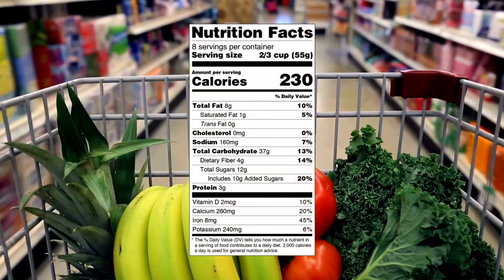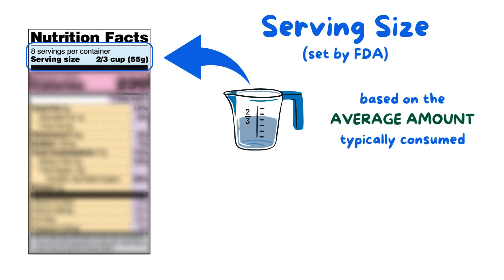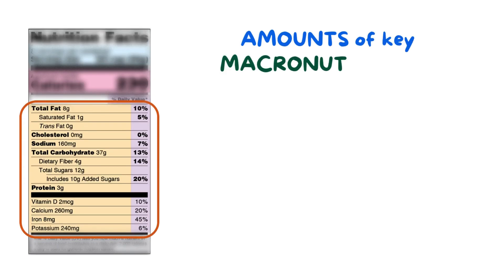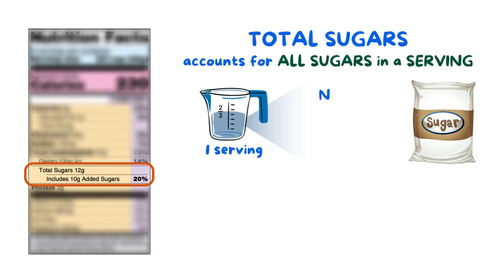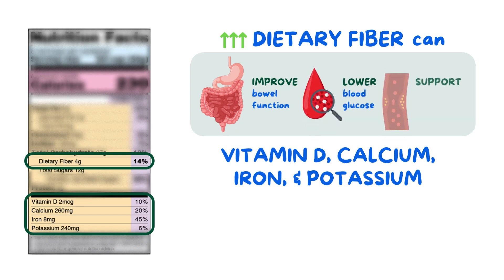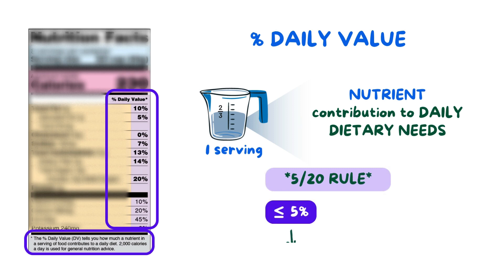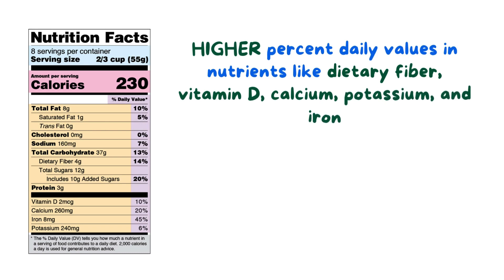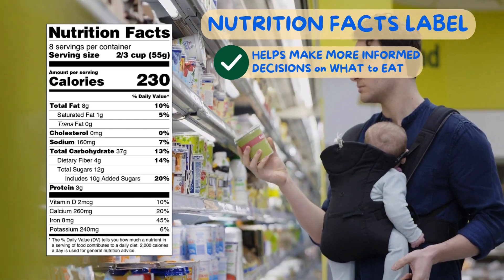How to read the nutrition facts label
Video Created by Peer Health Educator, Rebecca Rinck

Citations:
Center for Food Safety and Applied Nutrition. (n.d.). Nutrition facts label images for download. U.S. Food and Drug Administration.
Mayne, D. S. (2022, April 6). Food for thought - how to use the nutrition facts label. YouTube.
Webster, A. (2022, October 19). Nutrition 101 video series: How to read a nutrition facts label. Food Insight.